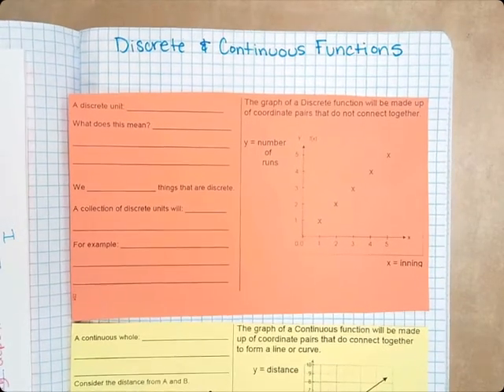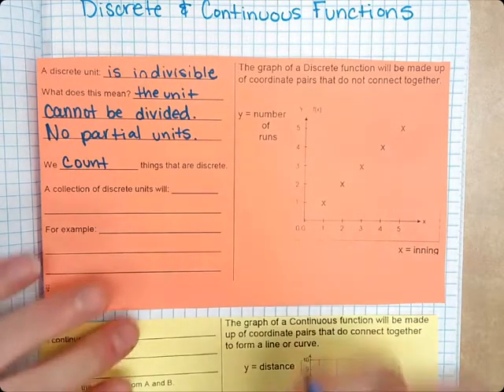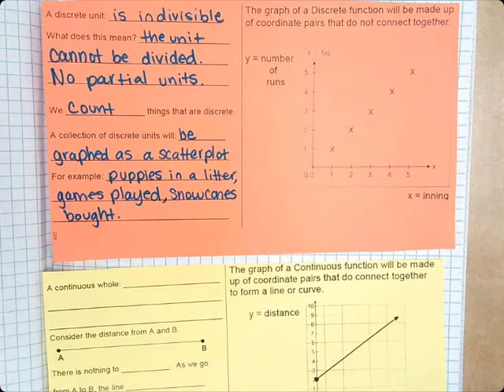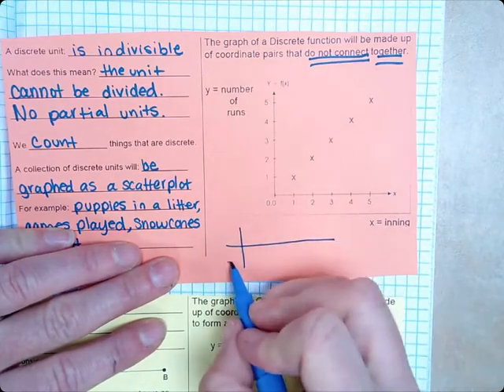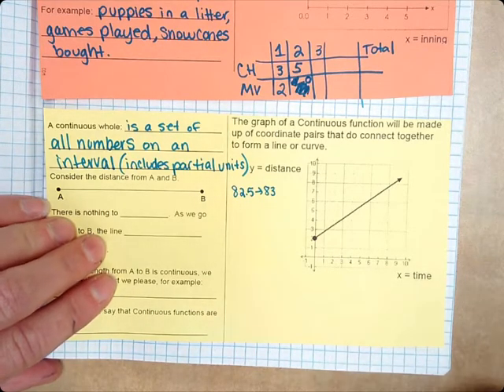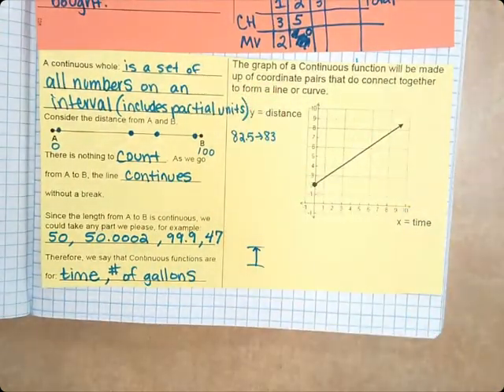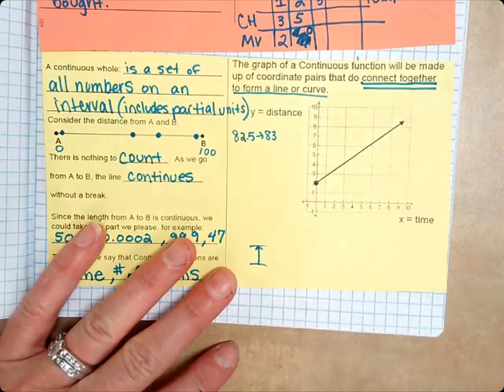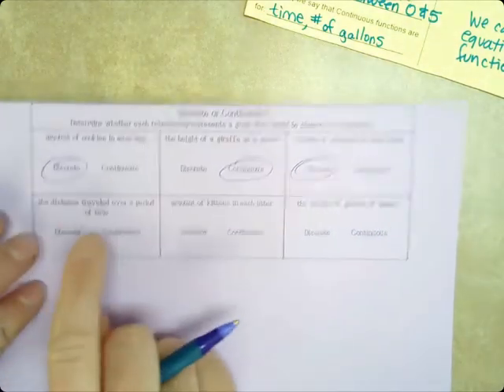Discrete and Continuous Functions